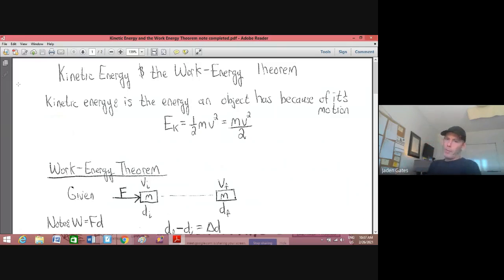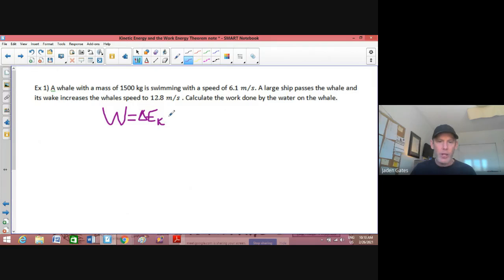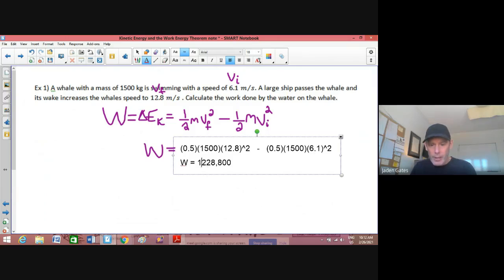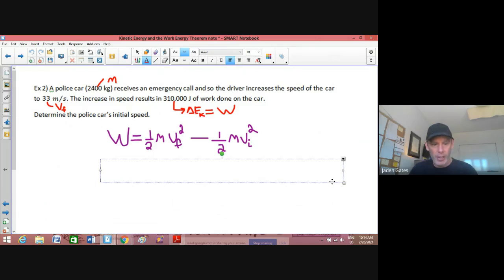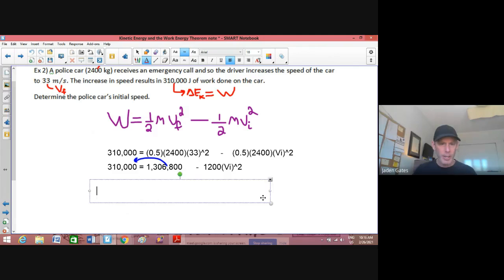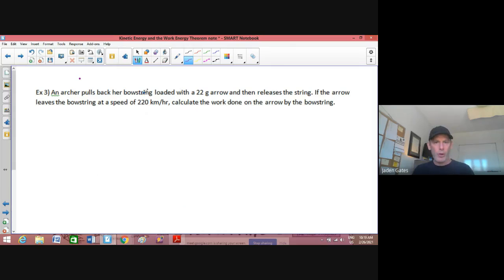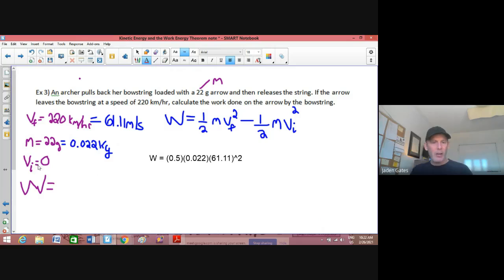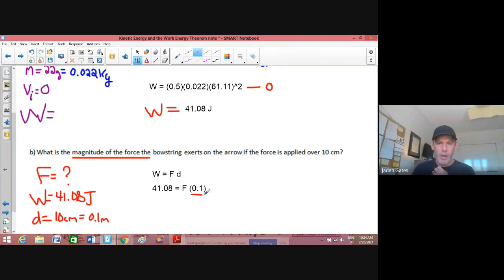SPH4U 4 2 Kinetic Energy Work Energy Theorem